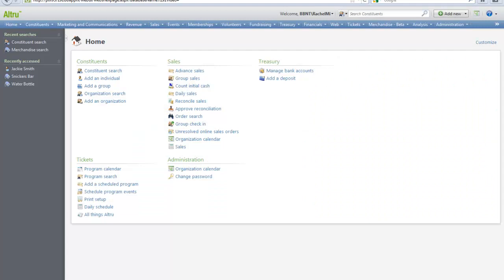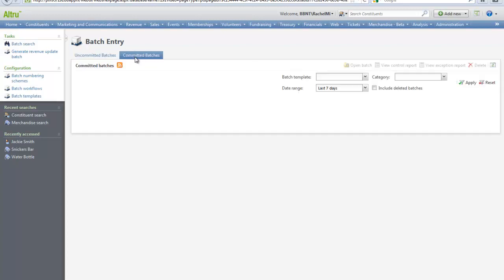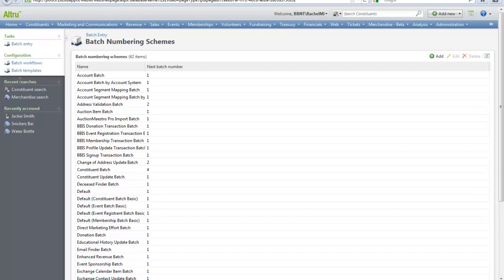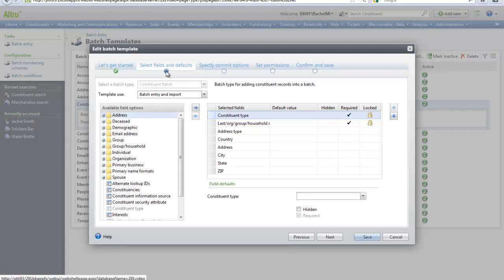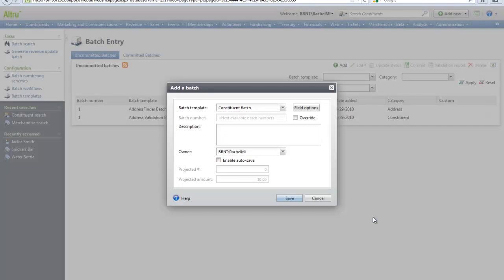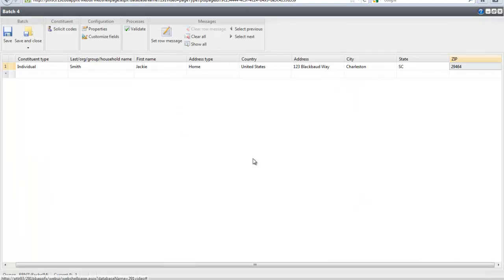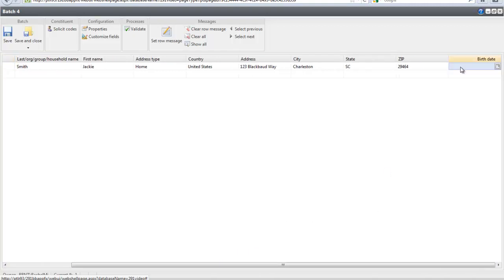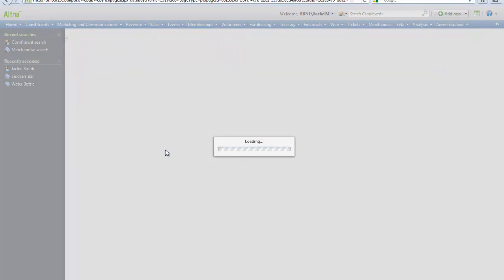Batch Basics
This video will cover how to create and process batches in Altru.